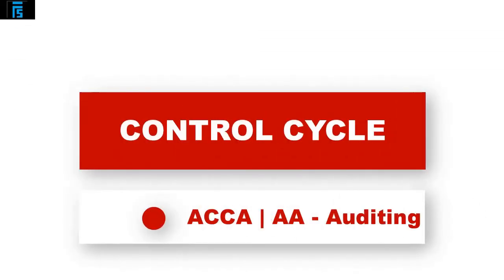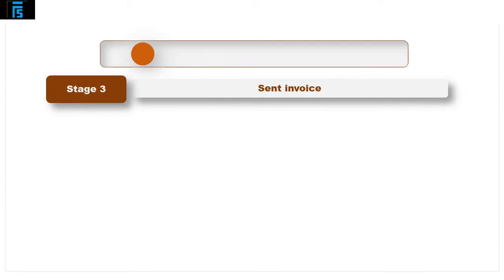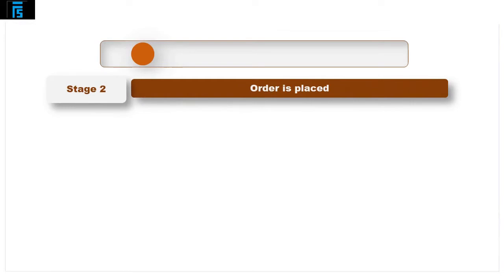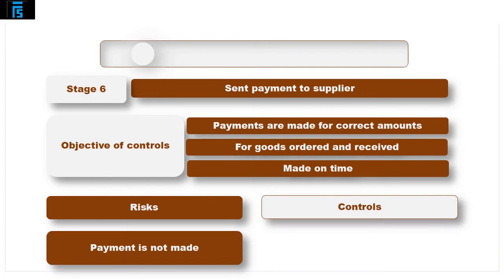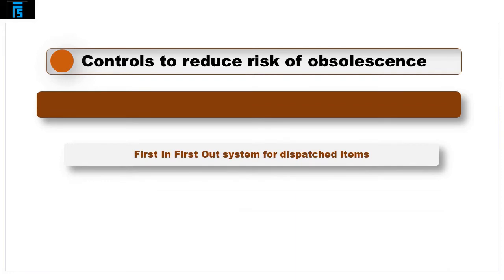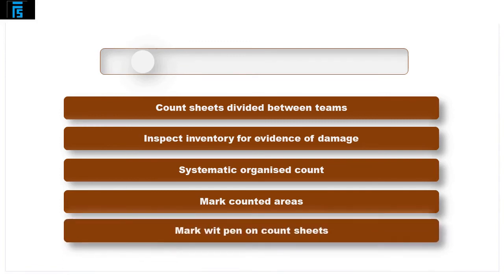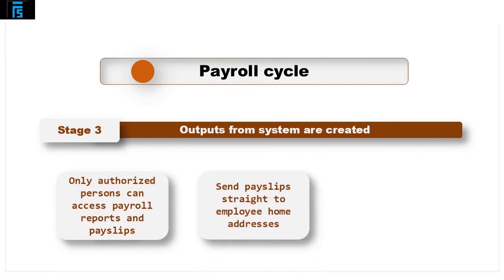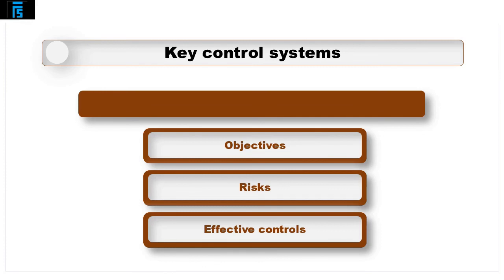ACCA F8 - Control Systems / cycles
00:00 - intro
00:18 - Control cycles
00:48 - Sales system risks and controls
04:19 - Purchase system risks and controls
08:26 - Control systems for assets
09:16 - Inventory cycle risks and controls
10:06 - Storage risks and controls
11:20 - Inventory counting process
14:21 - Payroll system risks and controls
17:30 - Cash system risks and controls
17:55 - Objective of controls

acca course
acca f5
acca f6
acca f7
acca f8
acca f9
acca SBL
acca SBR
acca APM
acca AFM
acca ATX
acca AAA
cima course
cma exam
cpa exam Tags